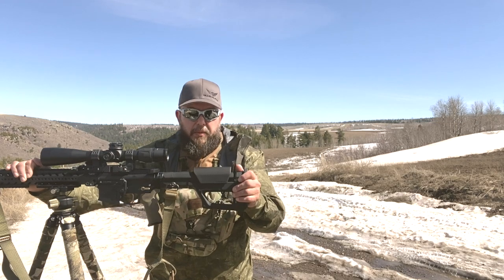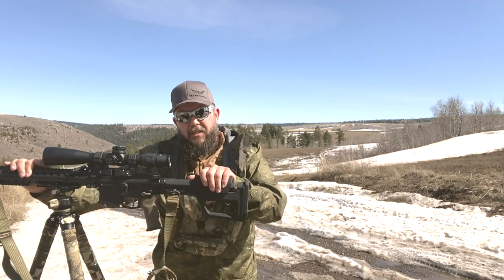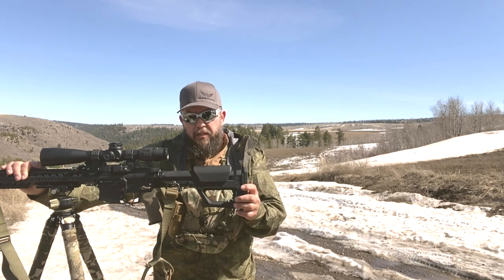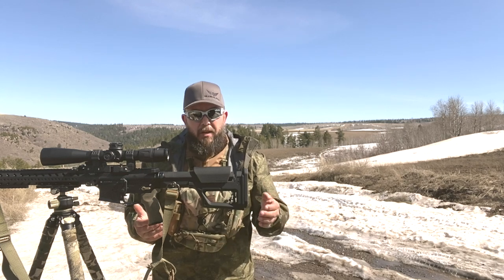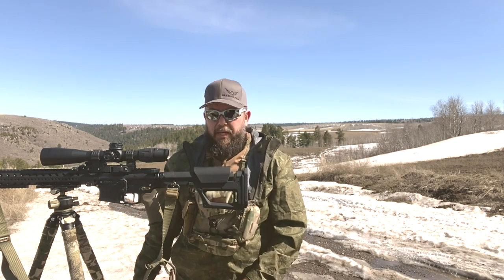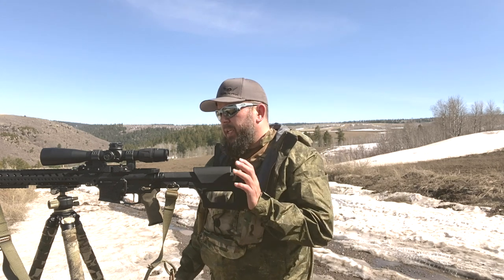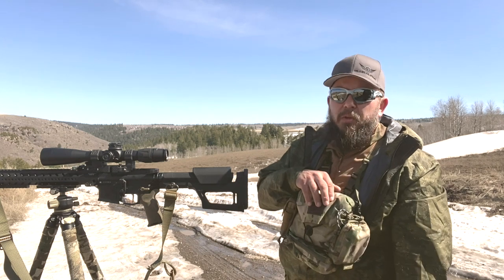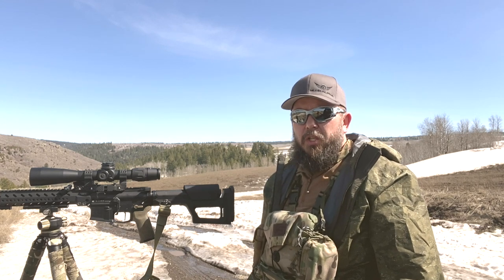Magpul PRS LITE STOCK for light sniper rifle HD 1080p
1145m with the Lewis Machine and Tool Close Quarters Battle rifle

Firearm Training Courses for civilivians The MAGPUL PRS LITE RIFLE stock delivers on accuracy at less weight than other similar options while maintaining the correct design for all long distance shooting needs. This has allowed me to finish my .224 Valkyrie build to the extent I needed to.
Kestrel Applied Ballistics
Kestrel 5700X
Kestrel 5700 Elite
Leupold Scopes
Eberlestock Backpacks
TriggerTech Triggers
LMT Defense Rifles
Mission Silencers